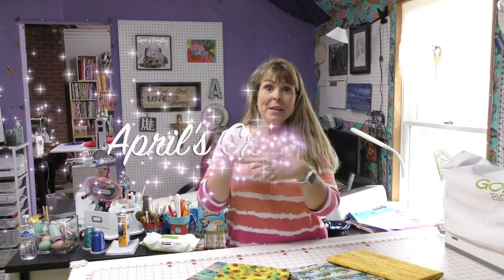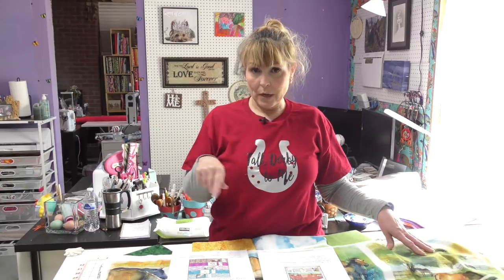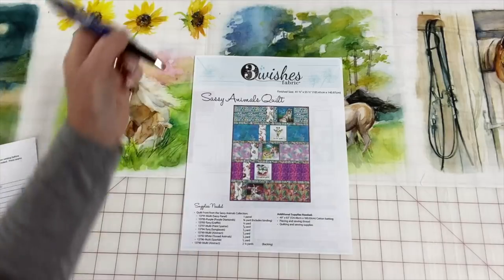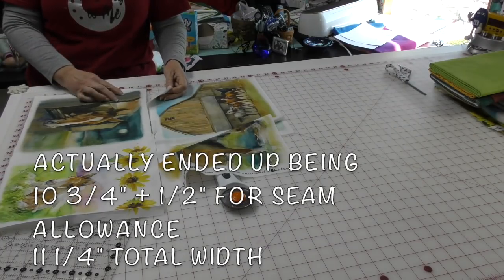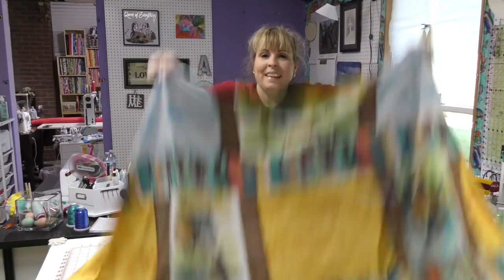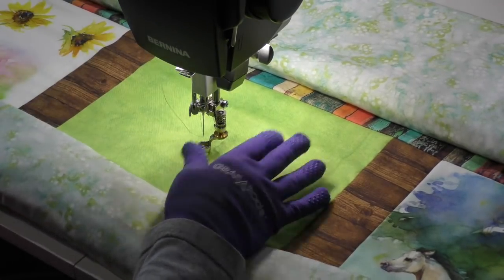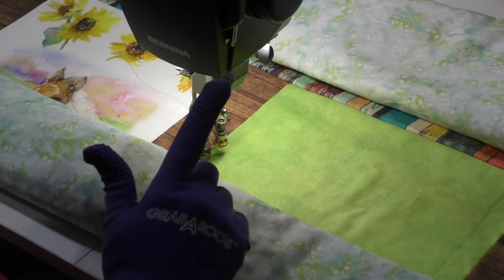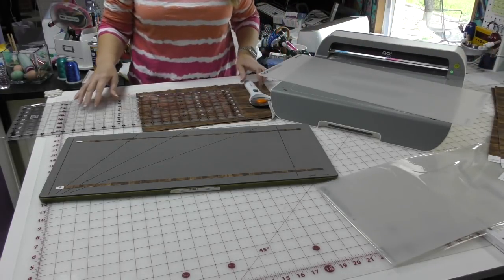Easy Pattern for a Quilt in a Day using 3 Wishes Sunflower Stampede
The first Saturday in May is Derby Day in Kentucky and I decided I wanted to finish a quilt in a day.  I had the perfect fabric collection for a Derby Day quilt from 3 Wishes fabric called Sunflower Stampede.  Now it sounds more sunflower related, but there are 3 beautiful panels featuring horses and one of them had the perfect blocks within the panel for my quilt pattern.  I started with a quilt pattern featured on the 3 Wishes website (link below) and I modified that pattern for my quilt.  This quilt in a day has no matching seams and goes together quickly.  I didn't even have to rip out any stitches.  LOL. You can modify this pattern to work with any panel that has multiple blocks within it, but you will have to do some math.  :-)

I've created a word document with measurements and instructions and the only way I can figure out how to share it is via email.  Or if you have a better way for me to share it - I am all ears.  I thought I could put it on my Facebook page, but I didn't see anywhere to upload documents.  Like I said, any suggestions are welcome.

So break out that panel and some coordinating fabric and join me.  The quilting pattern I used was quite simple, just a loopy meander, but the quilt is completed and I am sitting under it right now.

Table of Contents:
Intro:  00:00
Fabric Selection:  02:03
Pattern:  04:25
Cutting the Fabric:  06:45
Piecing:  08:45
Making the Sandwich:  09:35
Quilting:  11:38
Binding:  15:04
Conclusion:  17:42
The quilt:  19:36
Bloopers:  20:23

Gingher Scissors
Organ Needles 90/14
Tim Holtz Haberdashery Scissors
60 mm Fiskars Rotary Cutter
Accuquilt Go
Comic Book Boards

If you have any questions, just let me know - I'm sure I forgot to tell you something.  :-)

Have a great day, eat some chocolate and be kind to everyone.

April